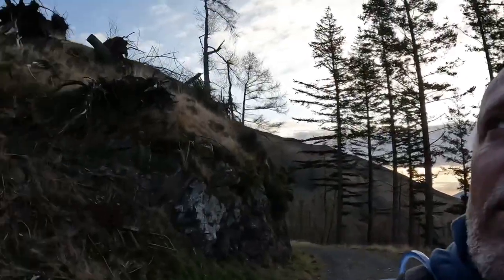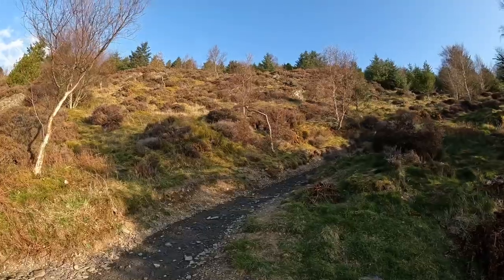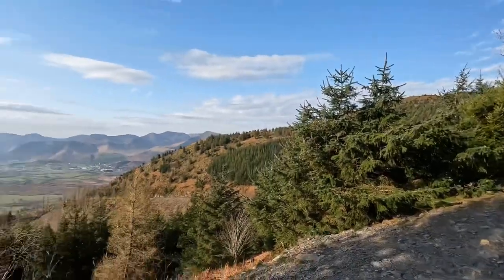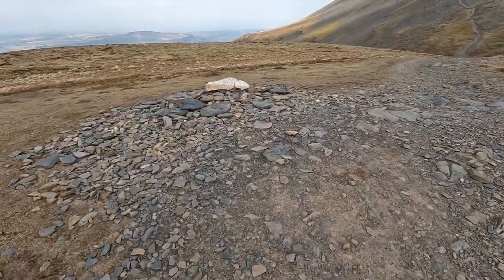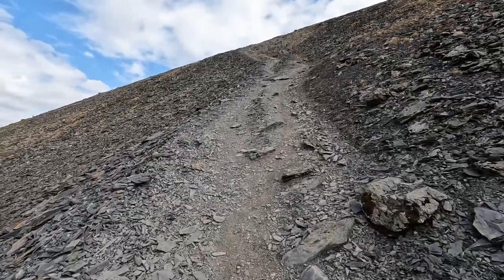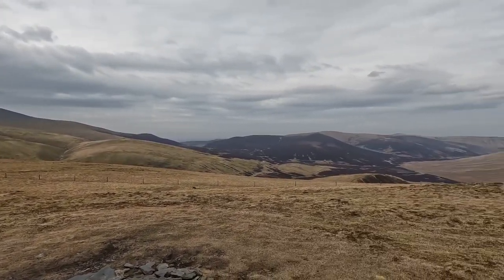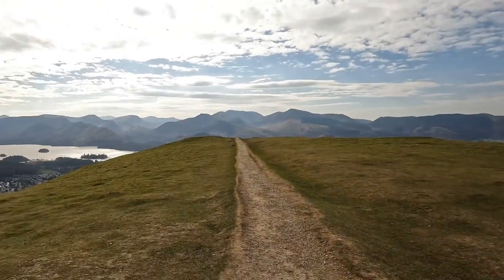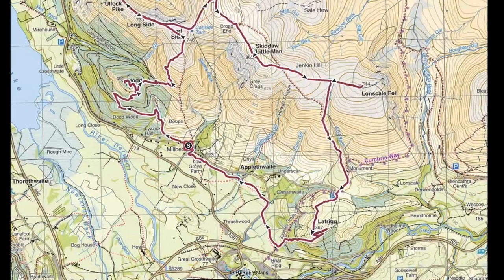8 Wainwright’s around Skiddaw - A Day Hike : Walking the Lake District Northern Fells.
A clockwise route from Millbeck up to Skiddaw and back, taking in 8 Wainwright’s : Dodd, Carl Side, Long Side, Ullock Pike, Skiddaw, Little Man, Lonscale Fell and Latrigg.